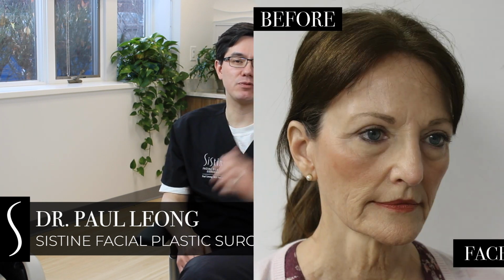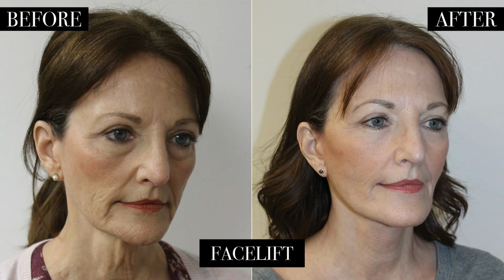Facelift | Achieving a Natural Look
This delightful Pittsburgh patient had a facelift, upper lid blepharoplasty (eyelid lift), and tear trough injections with Restylane L.

Her main goals were to achieve a refreshed and completely natural look.  She wanted to avoid any hint of looking over-stretched or over-pulled, making her a great fit to the philosophy of Dr. Leong's practice.

Watch to hear Dr. Leong explain his approach and technique.